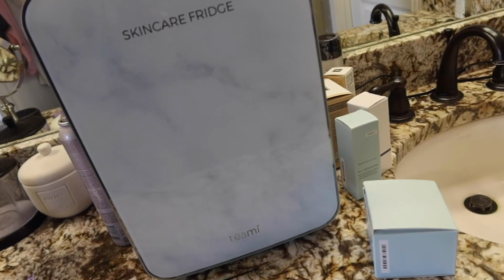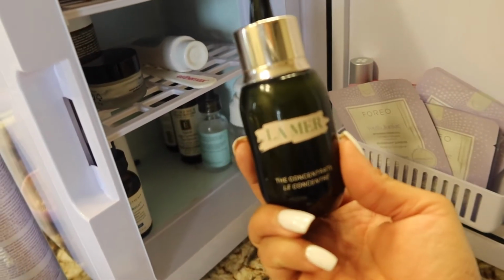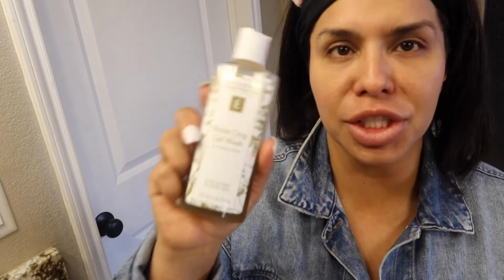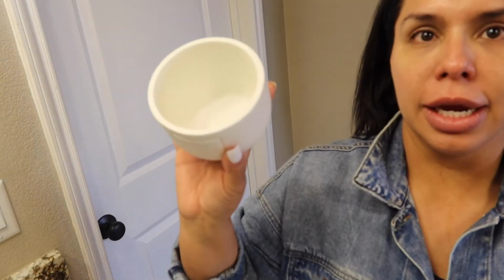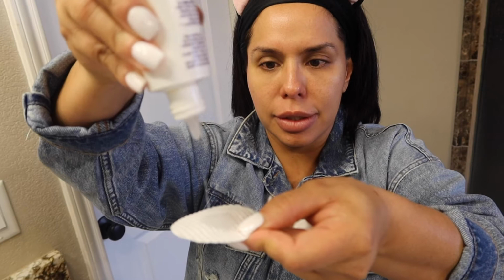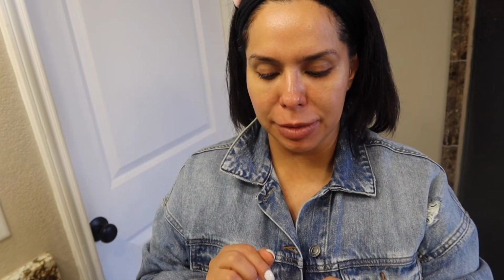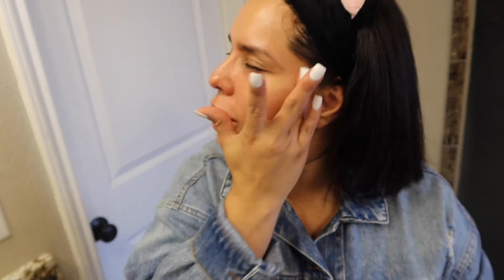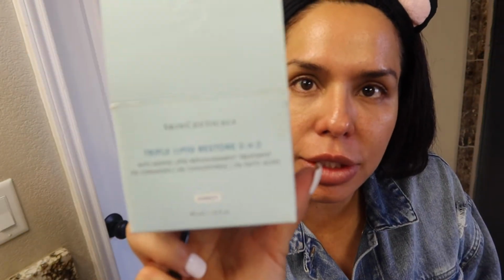Updated Skin Care Routine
Updated my skin routine , using mostly all @skinceuticals and @EminenceOrganicSkinCare , my fav exfoliant from @Theraderm!

LHA cleanser @skinceuticals
Stone Crop wash @EminenceOrganicSkinCare
LHA Toner @skinceuticals
Fruit Acid Exfoliant @theraderm
C E Ferulic @SkinCeuticals
H.A Intensifier @skinceuticals
Hydrating B5 GEL @skinceuticals
Bamboo Firming Fluid @eminence
Firm Skin Acai Booster Serum @EminenceOrganicSkinCare
Neroli Age Corrective Eye Serum @EminenceOrganicSkinCare
Snow Mushroom Moisture Cloud Cream @EminenceOrganicSkinCare
Triple Lipid Restore @skinceuticals
Sunscreen @skinceuticals

1 a week :
The Concentrate @LaMerOfficial

1 a week:
retinol 0.5 @skinceuticals